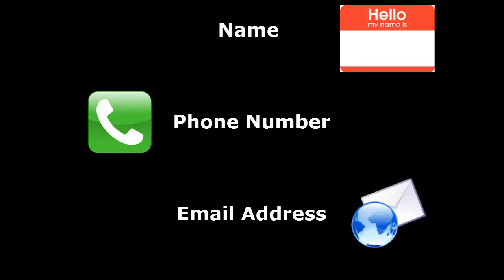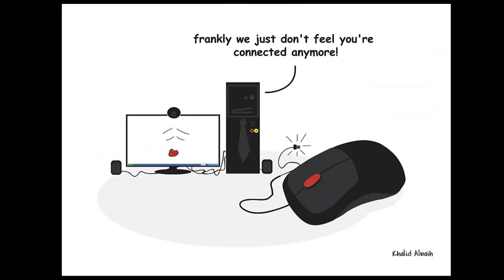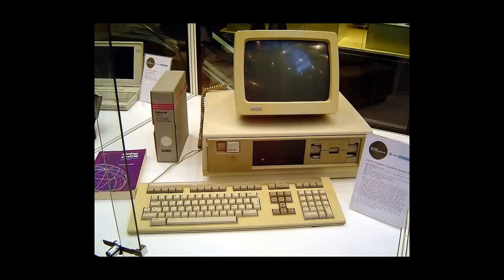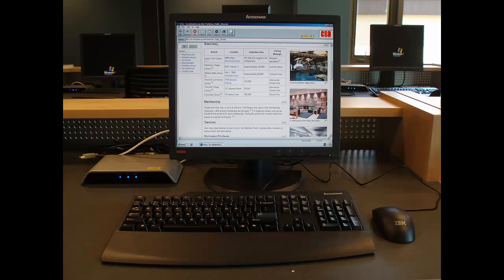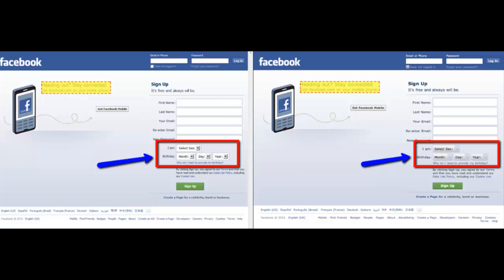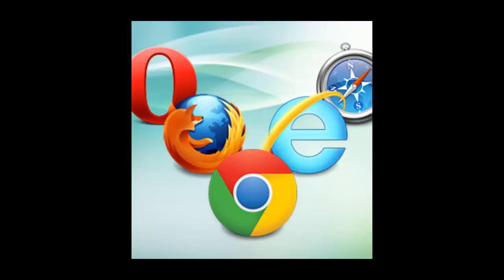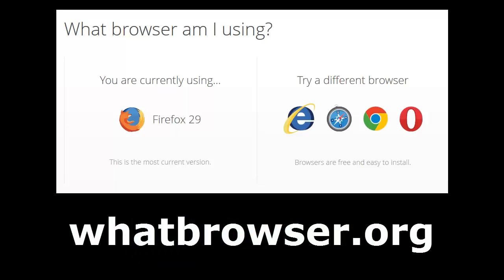Asking for Help